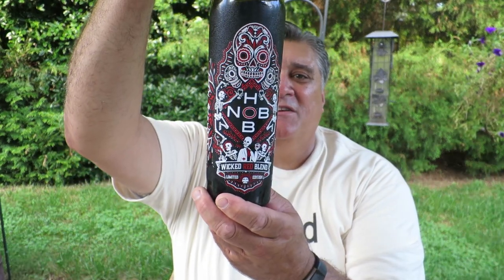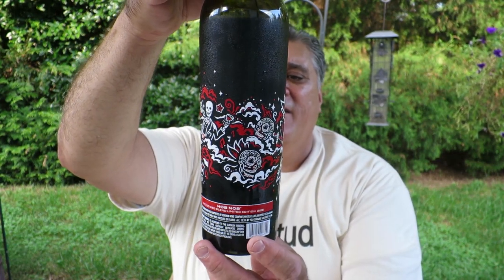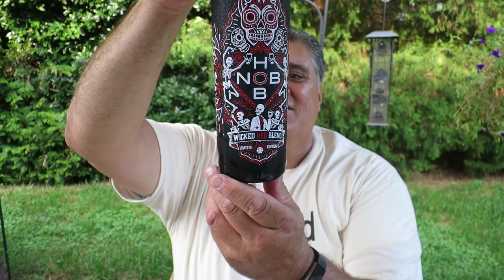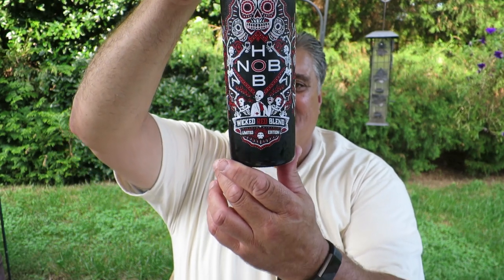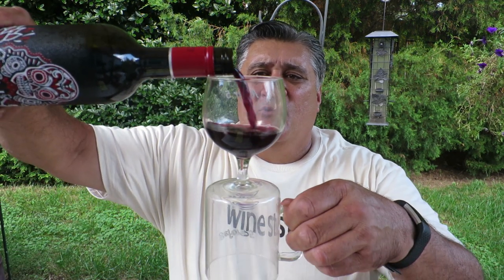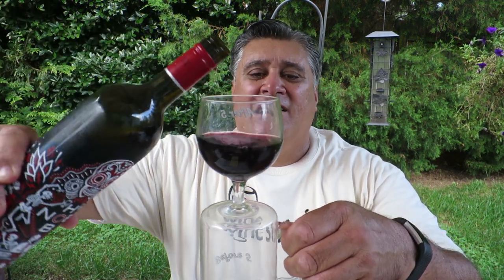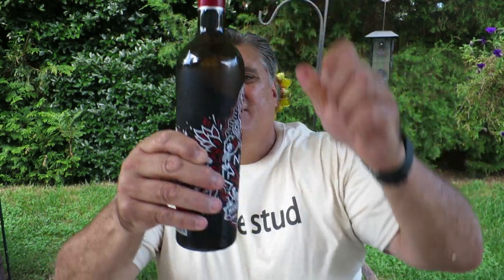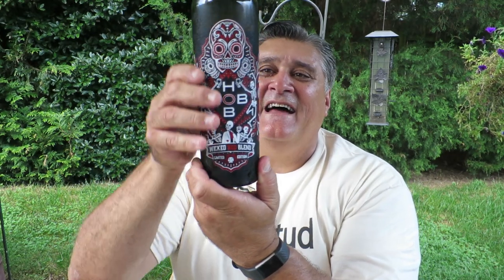Wine Review: HOB NOB Wicked Red Blend Limited Edition. France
Wine Review: HOB NOB Wicked Red Blend Limited Edition. French Wine. 2015. ABV13.5%  $6.29 Perfect for Halloween.